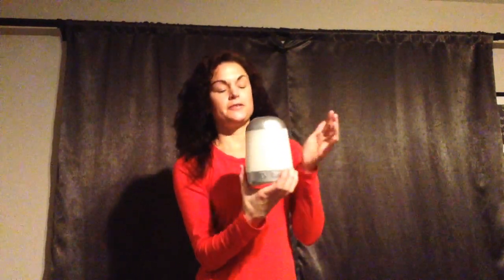Essential oils for beginners